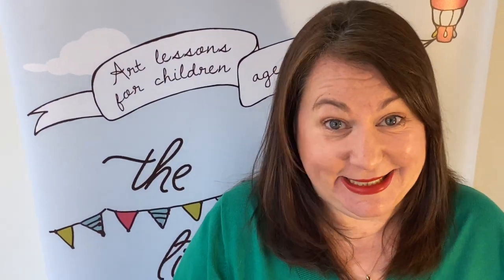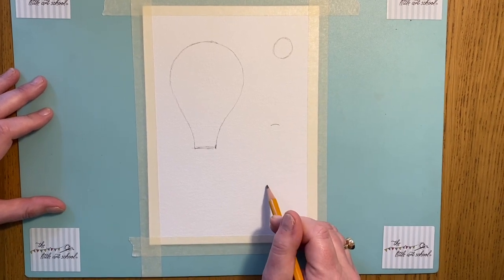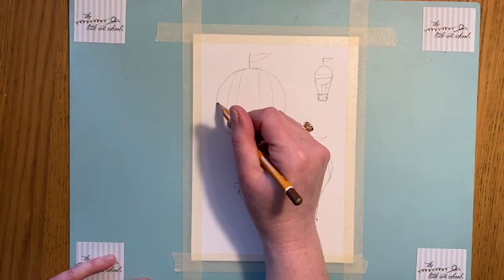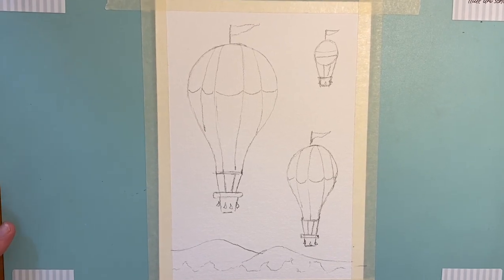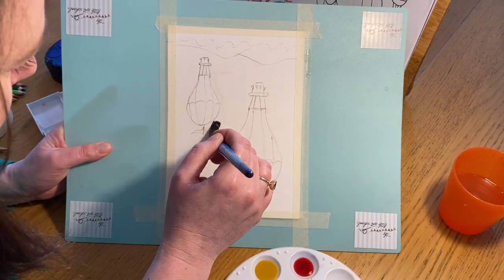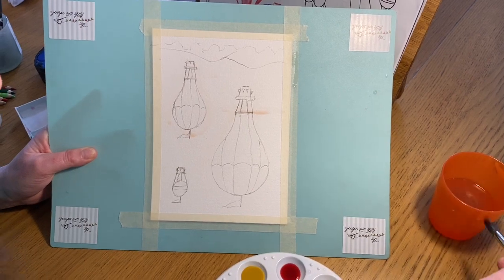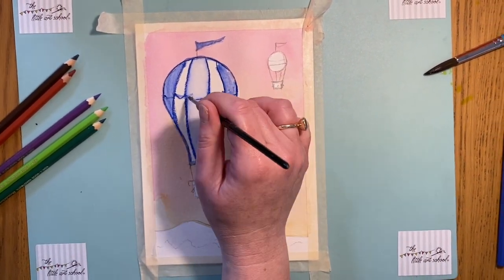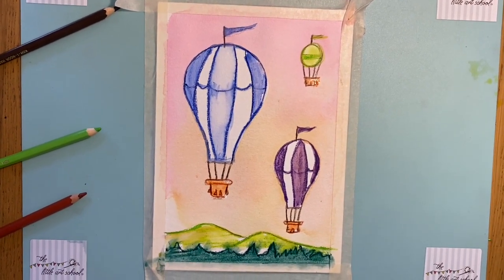Tues 31st Mar - Senior Daily Draw with the Little Art School - Hot Air Balloons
Every weekday during the lockdown the Little Art School are releasing an art class for kids. These classes will give children (and plenty of adults who are joining in!) an opportunity to have a little bit of creative time. The Senior Draw offers an opportunity to stretch skills a little and to learn about different painting skills. This lesson covers painting a lovely evening sky in watercolour and encourages individual design.